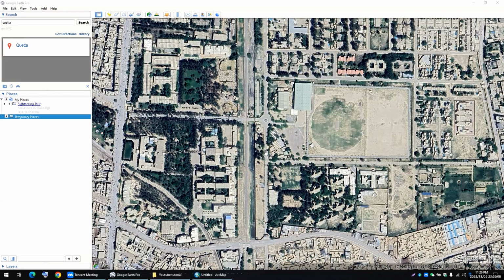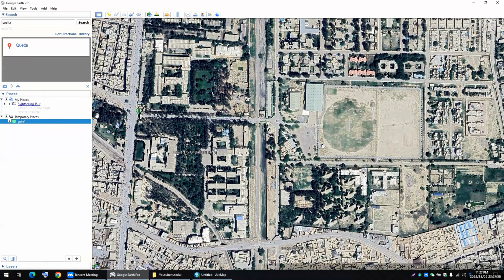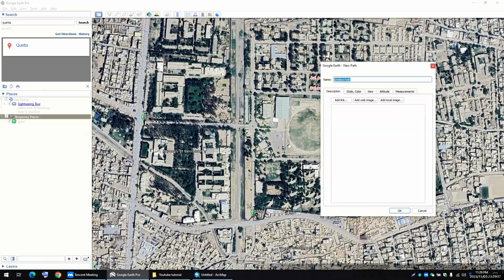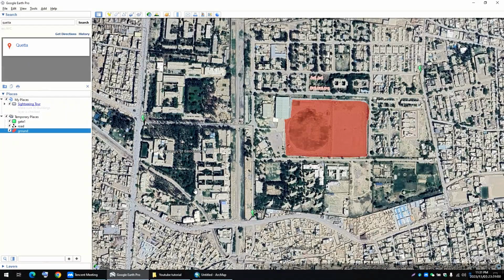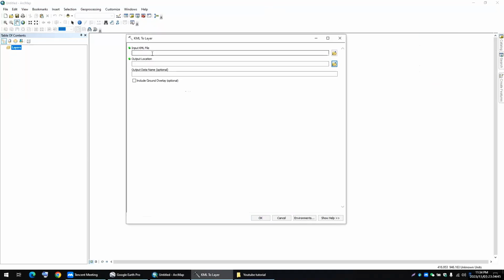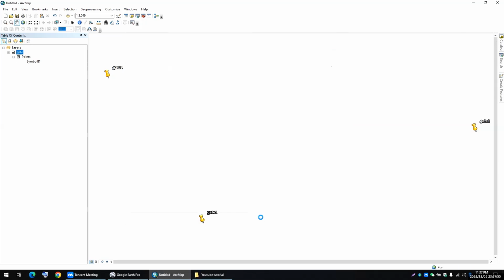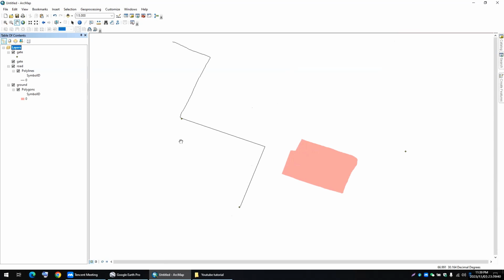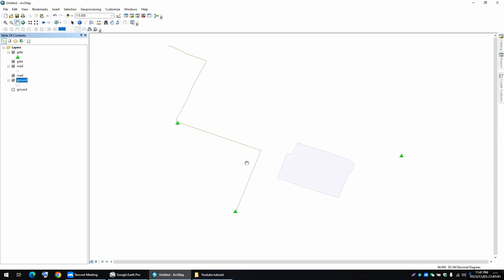Convert KML (Google Earth) to Shape File (ArcGIS)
This video explains converting a KML/KMZ (Google Earth) file to a Shapefile (ArcGIS). In this video, three data sets are converted which are point, polyline, and polygon.

"ArcGIS tutorial" "arcgis tutorial in English" "arcmap tutorial" "gis tutorial"